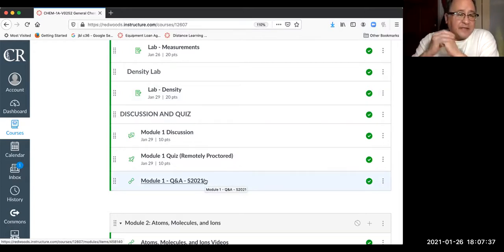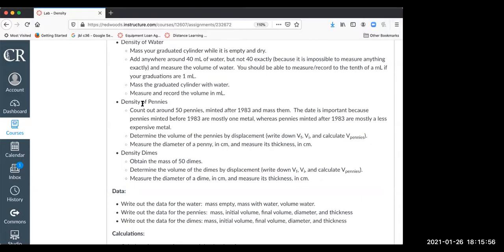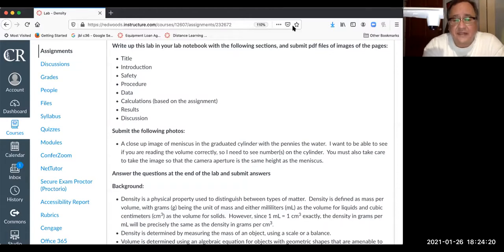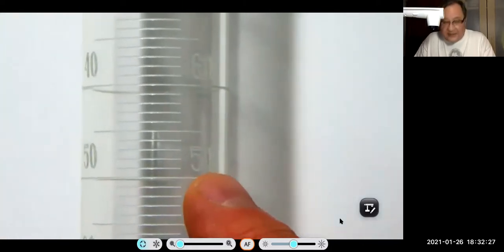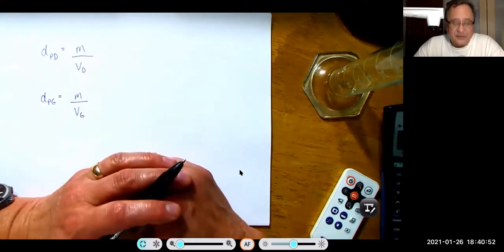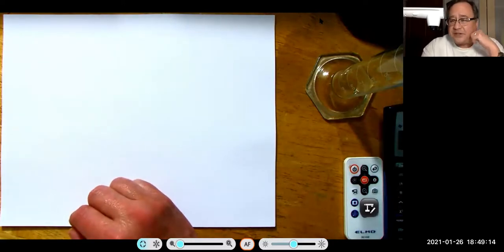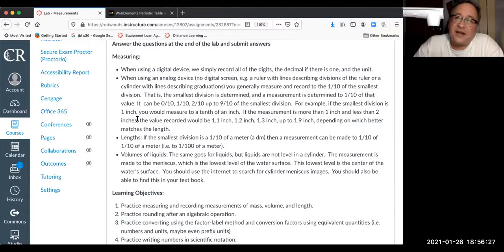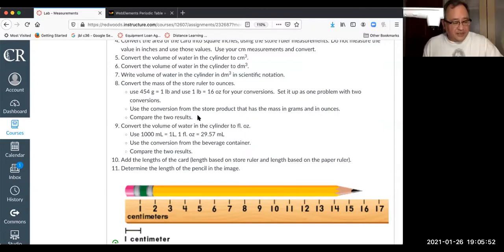Chem 1A Evening 01 26 21